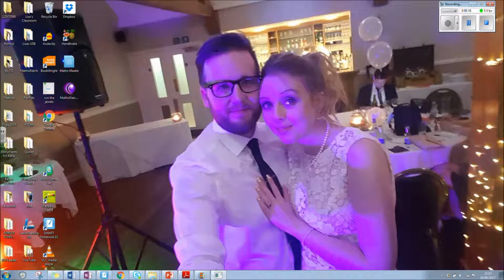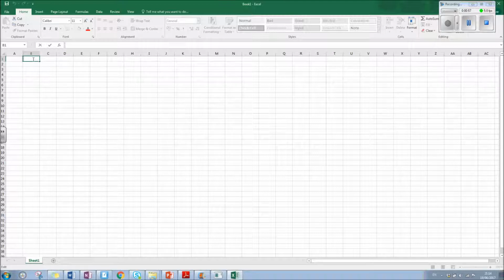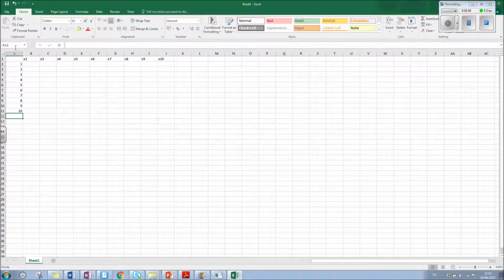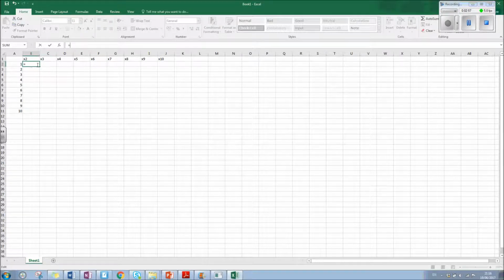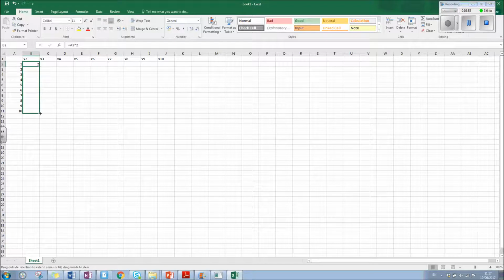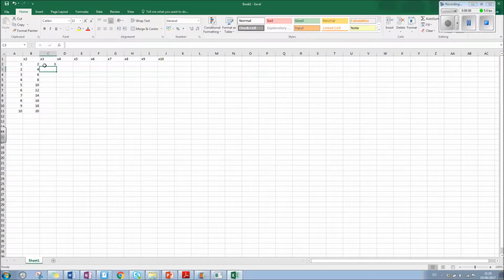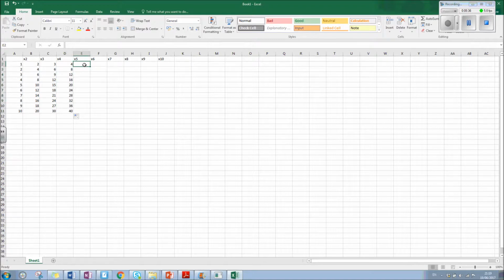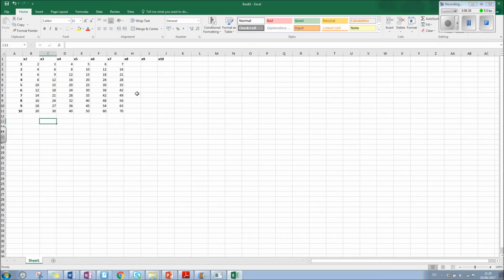Spreadsheets - using formulas in Excel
An introduction to using formulas in Microsoft Excel.